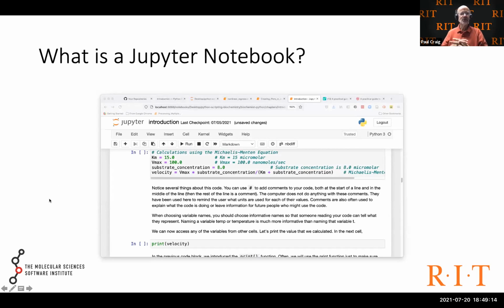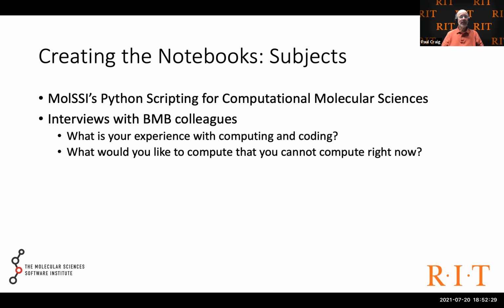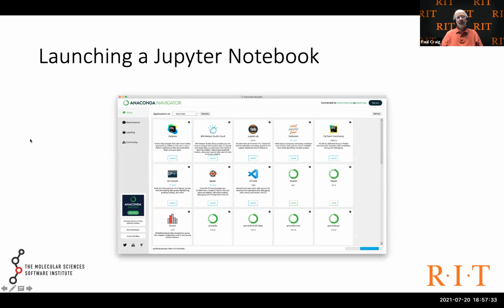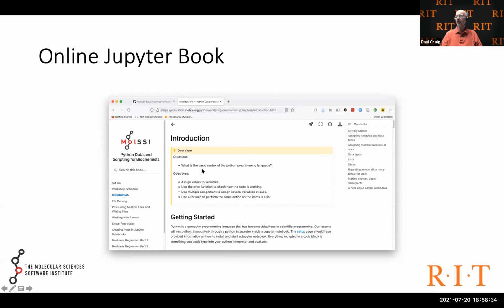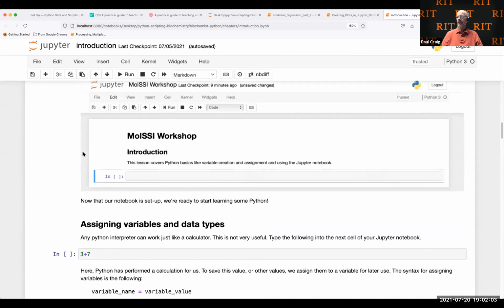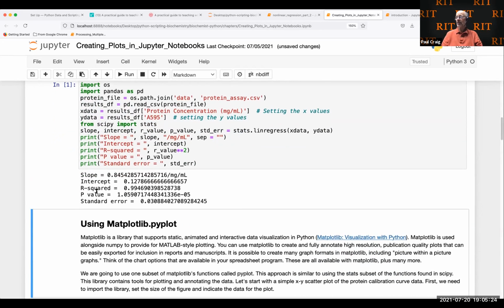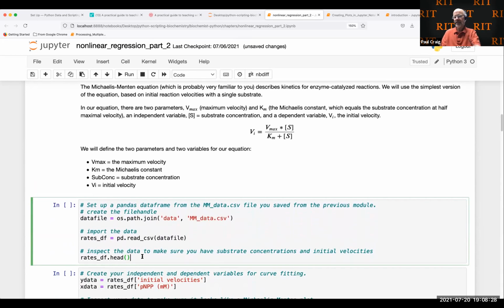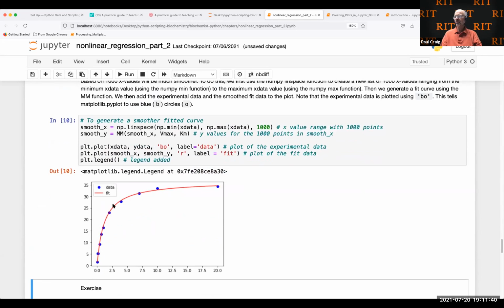Python Scripting for BMB at the CBSL Virtual Reality Symposium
This is a presentation for the IUBMB FAOBMB CBSL Virtual Education Symposium in Sri Lanka on July 30, 2021.